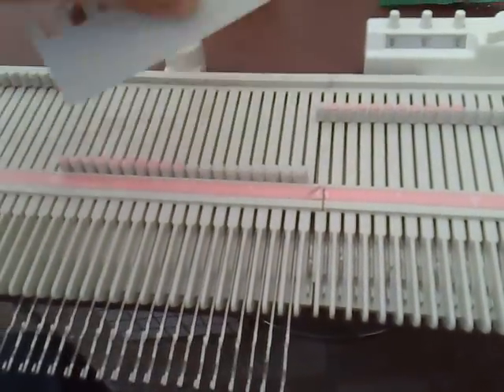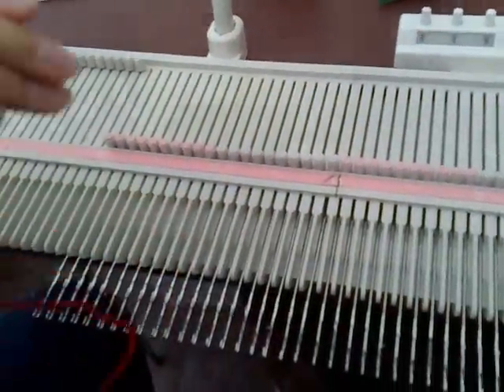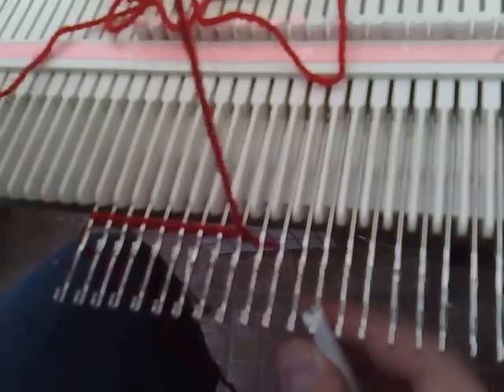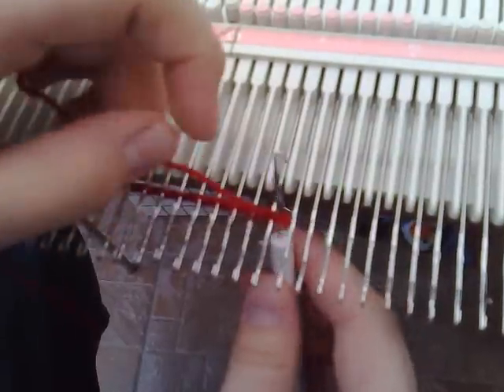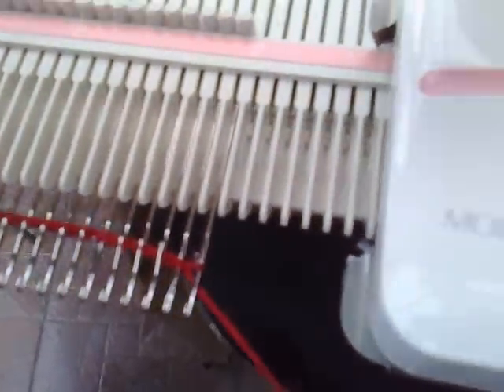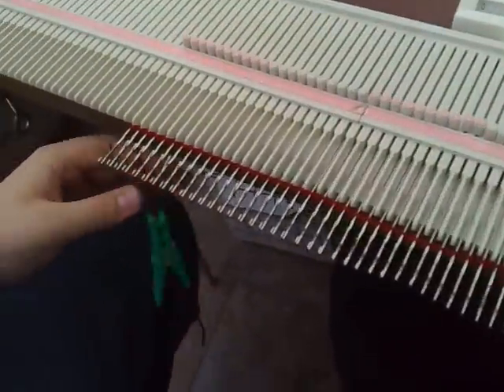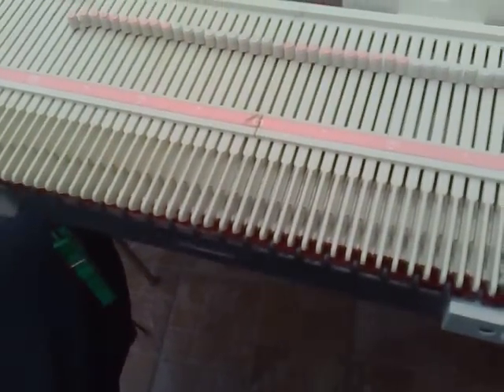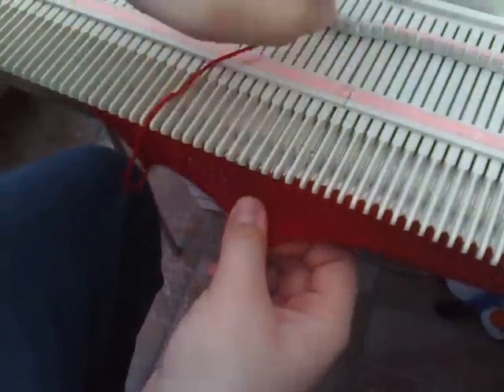Machine Knit Crochet Cast On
A non - elastic cast on for edges that you do not require much movement